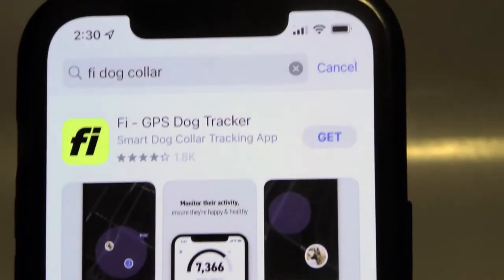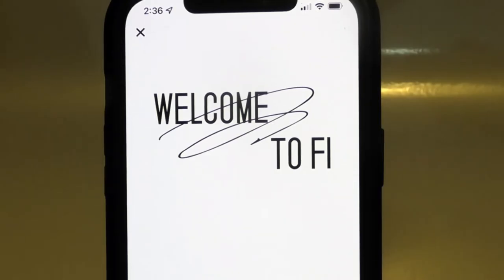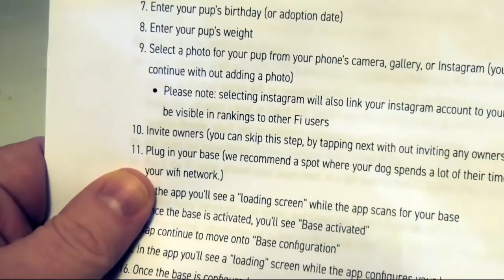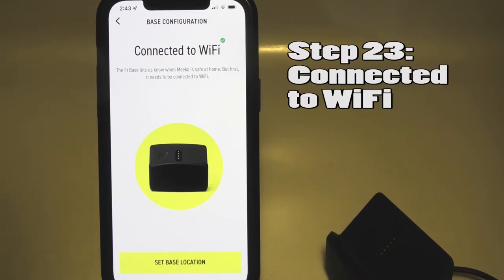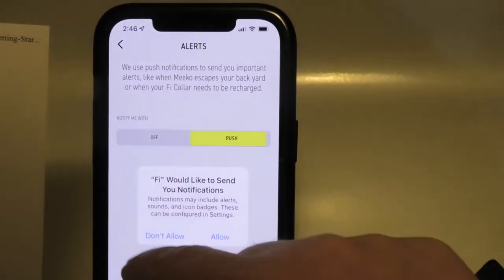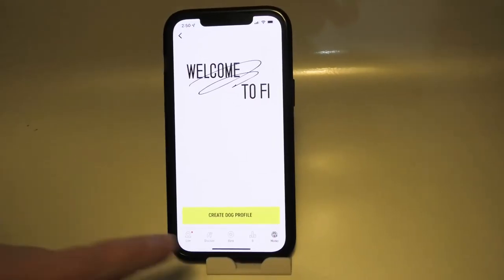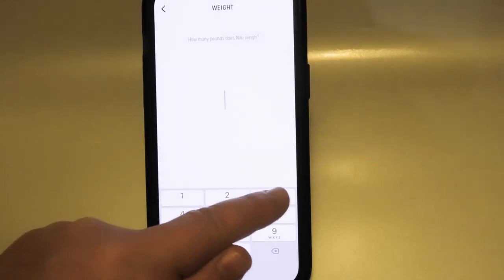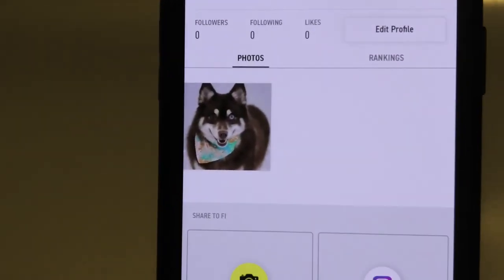Fi Smart WiFi GPS Dog Collar - Full APP SET UP for TWO Collars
Fi Smart WiFi GPS Dog Collar - There are over 30 steps in the link below to set up the Fi App on your smart phone. I thought OMG this could be over whelming for some. So lets take the SET UP one stap at a time and see how it goes. There was a few steps that was confusing and I will show you how to move past them.
PLEASE help to SUPPORT Us - CLICK that THANKS Button under the video!